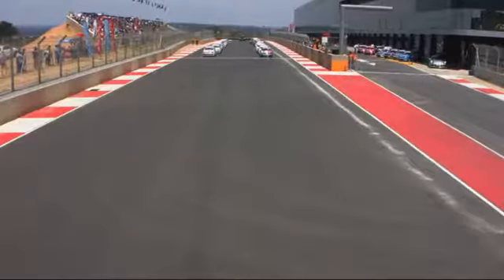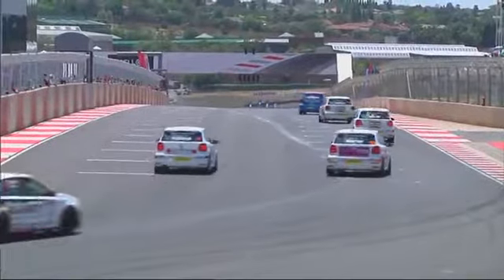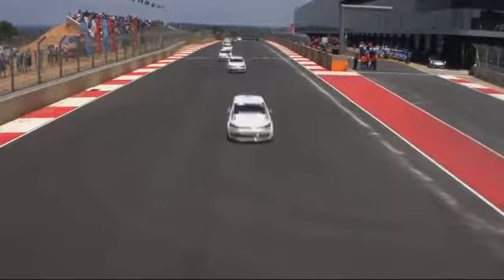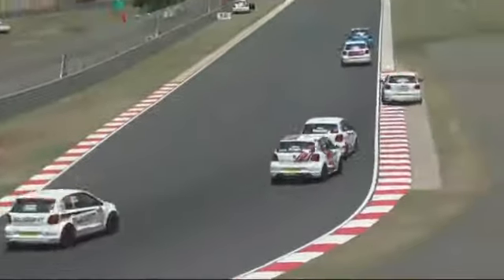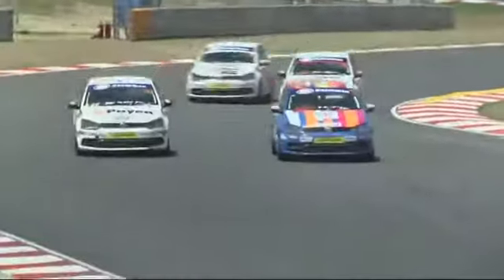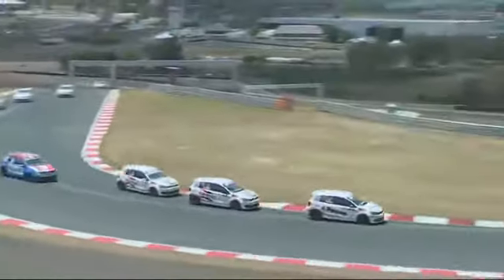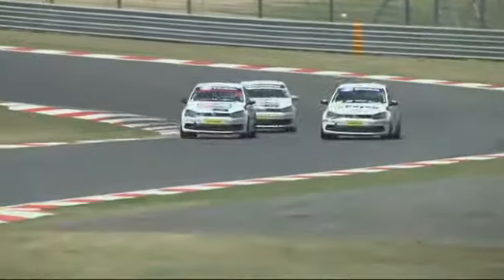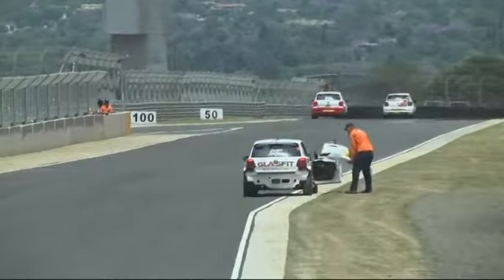Race 2 Engen Volkswagen Polocup Oct 2016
The Kyalami Motorsport Festival October 2016
Engen Volks Wagen Polocup